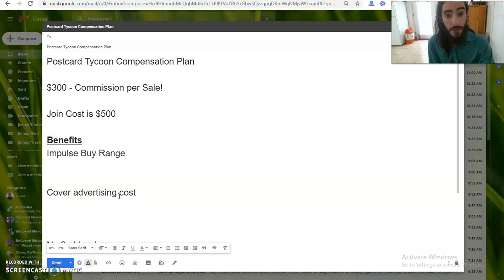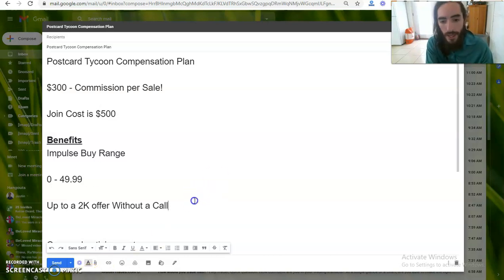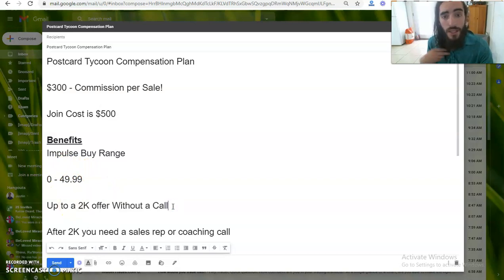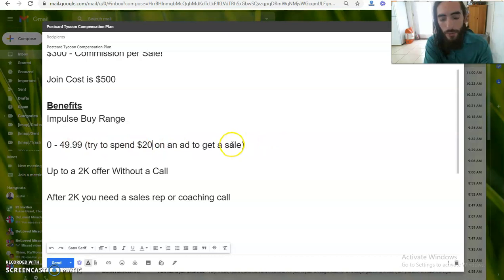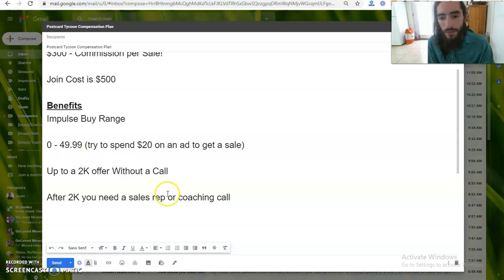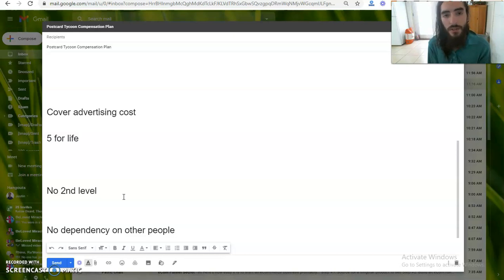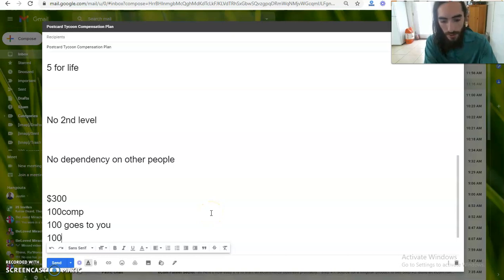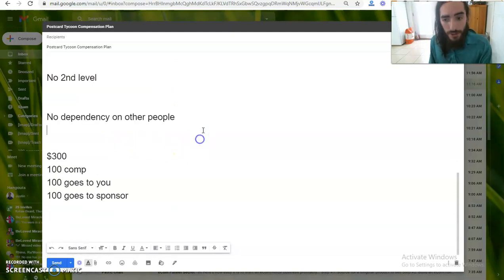Postcard Tycoon Compensation Plan Explained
Tired of 1-3% Response Rates?
FREE! Discover How to SKYROCKET Your Postcard Response Rates to 10-15% Consistently & Make More Money From The SAME Mailing Budget...

If you want to know how much money you can make promoting postcard tycoon, then this postcard tycoon compensation plan video is perfect for you because we will go over the REAL benefits of this powerful postcard marketing opportunity in 2021.

Join Cost is $500
$300 - Commission per Sale!

Benefits of the Postcard Tycoon Payment Plan:

Impulse Buy Range

Because the join cost is only $500, you don't need a whole lot of tell and selling to convince people. Only once you pass the $1K price point do you need additional sales skills like a funnel and so on...

Cover advertising cost

With a nice upfront commission you are able to calculate your advertising costs and adjust them accordingly. Being able to break even on advertising costs is critical for any profitable business.

5 for life bonus program helps you break even by getting 500 stamps, cards and leads every 5th sale!

No 2nd level
No dependency on other people to make big money.

We believe in hard work, providing tremendous value, and developing your skills if you want to earn more financially. As stipulated by law, we can not and do not make any guarantees about your ability to get results or earn any money as a result of becoming a member. The results you get from learning and then implementing what you learn in this membership will vary and depend on many factors, including but not limited to your background, experience, and work ethic. Become a member with the realization that when you learn, develop your skill, and implement what's taught, you'll have unlimited potential to achieve any result you desire.